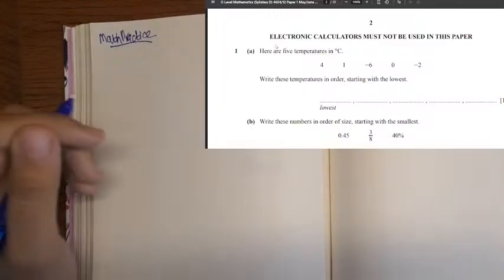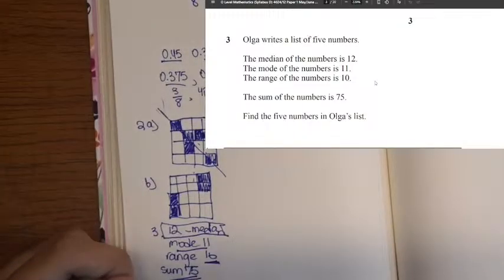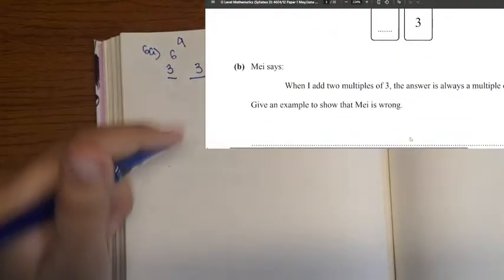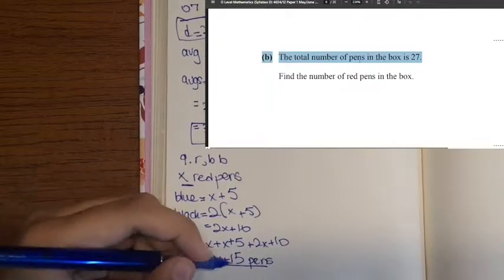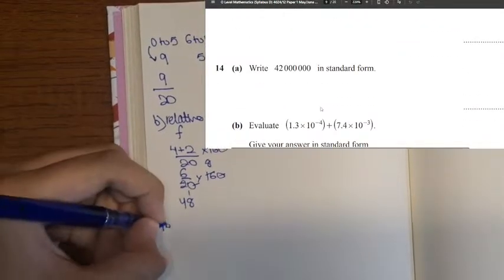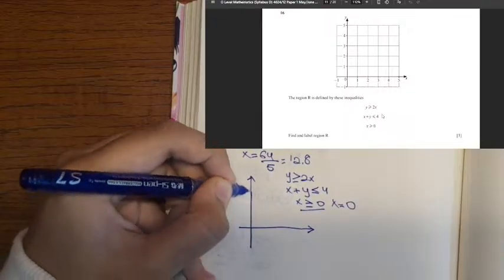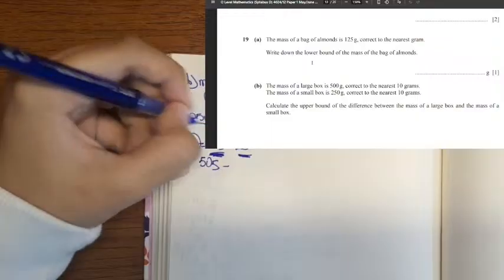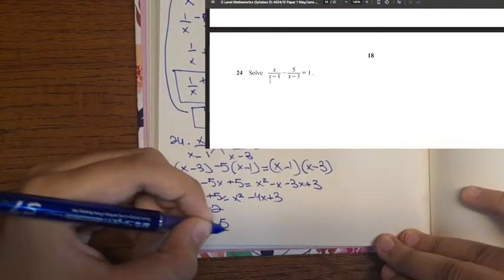Solve a O Level 4024 Mathematics Paper With Me! | EmaanQ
Number 2 of..indefinite!
Let's start!